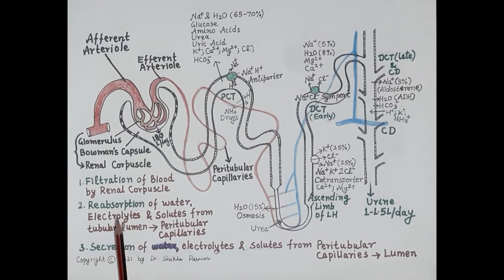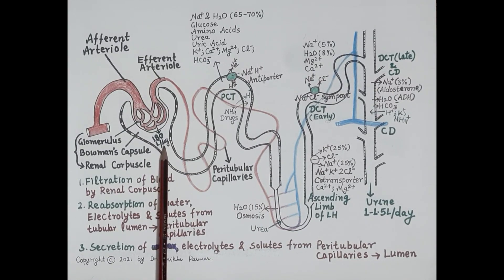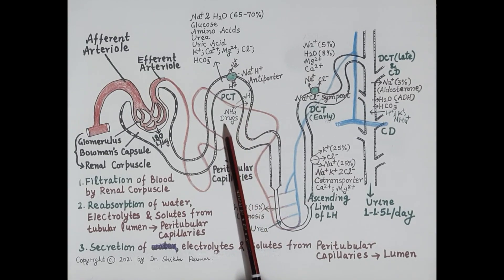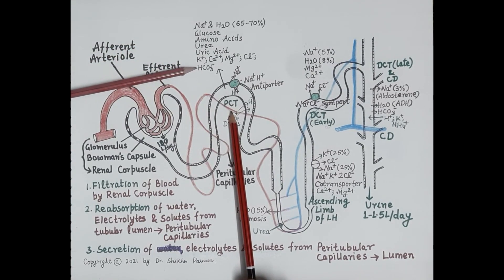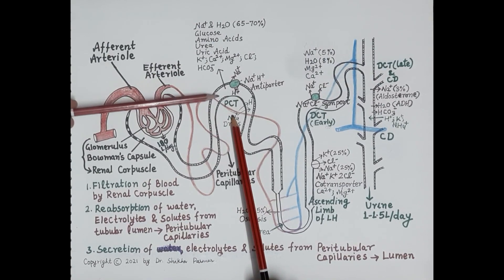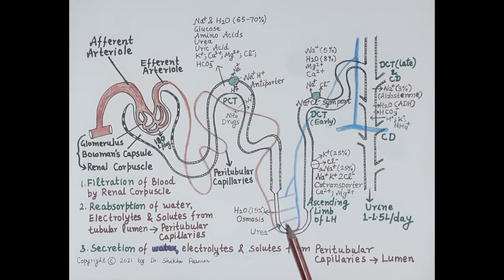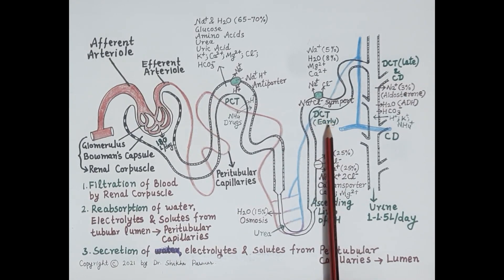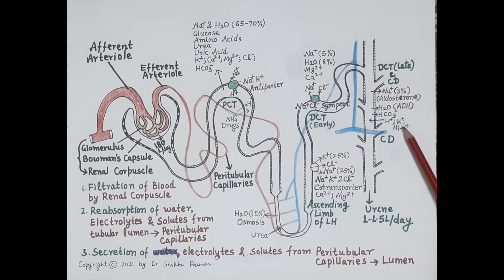Physiology of Selective Reabsorption & Secretion | Dr. Shikha Parmar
Physiology of Selective Reabsorption & Secretion by Dr. Shikha Parmar

Selective reabsorption is the process whereby certain molecules (e.g. ions, glucose and amino acids), after being filtered out of the capillaries along with nitrogenous waste products (i.e. urea) and water in the glomerulus, are reabsorbed from the filtrate as they pass through the nephron.